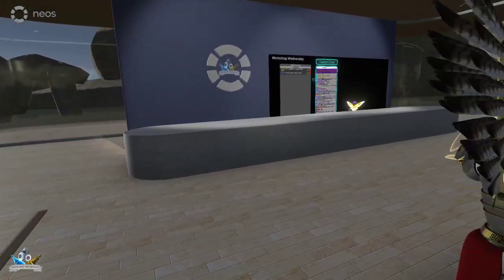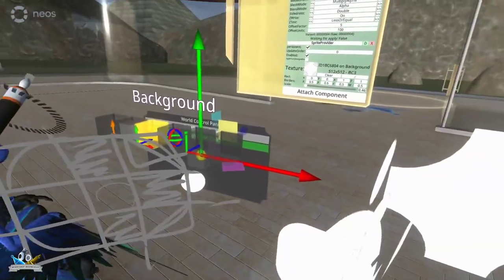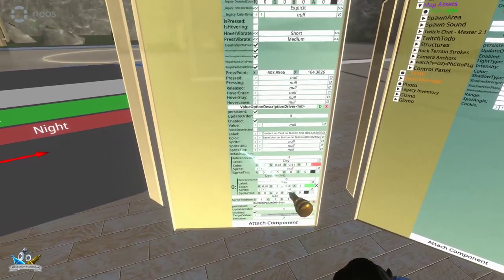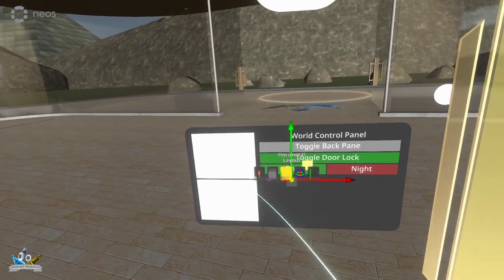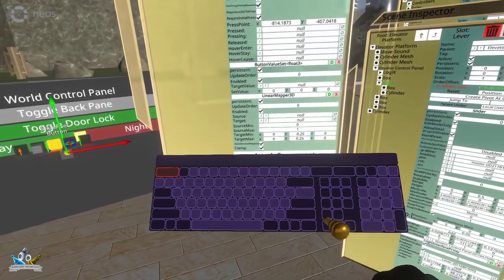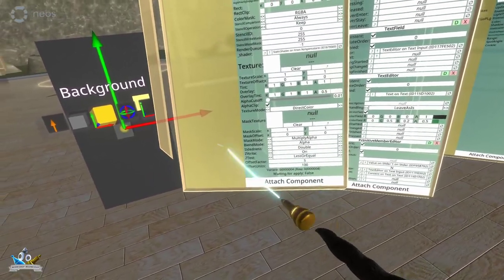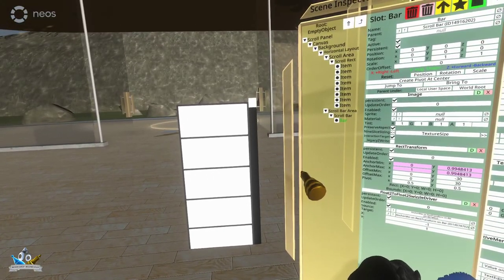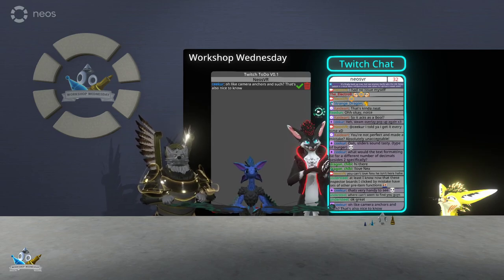Workshop Wednesday - UIX Part 2 (#11)